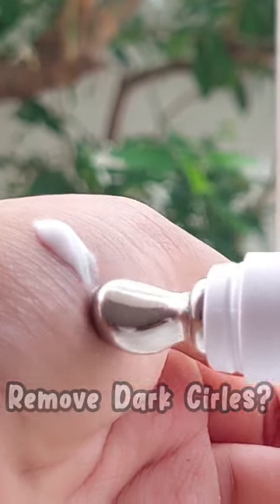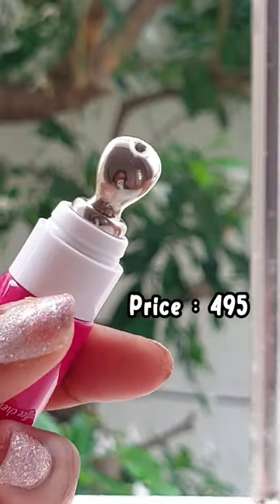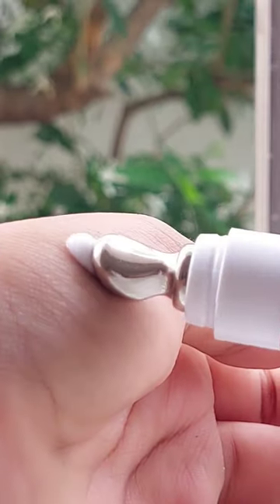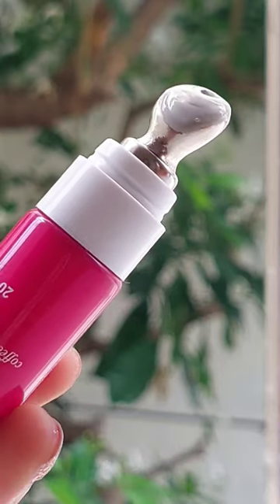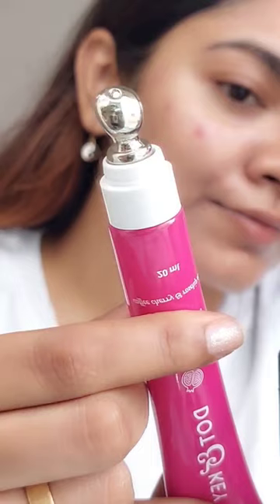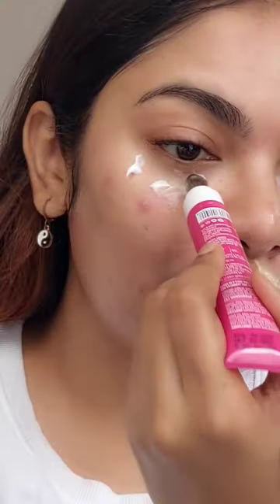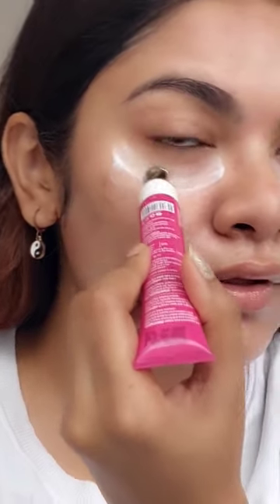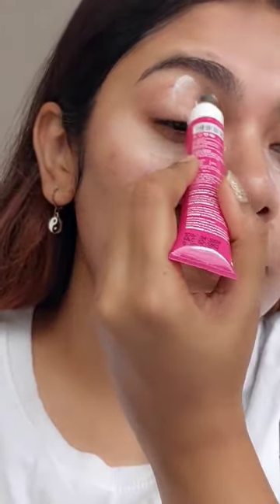Did Dot&key Retinol eye cream work on dark circles?